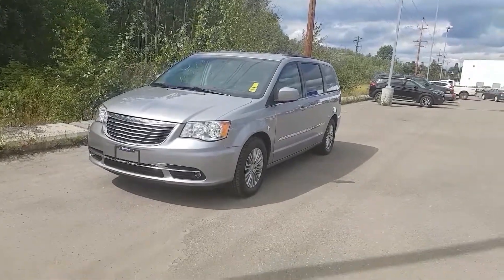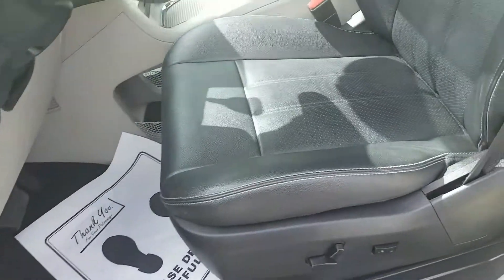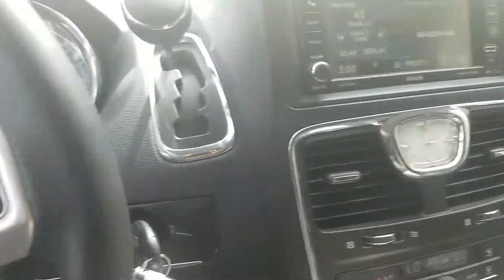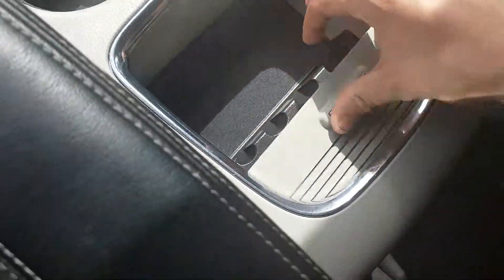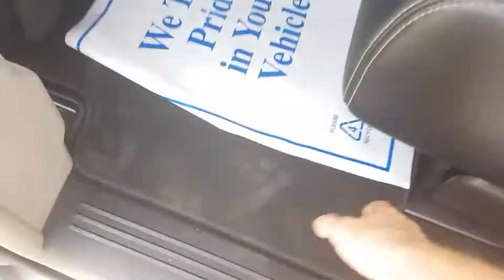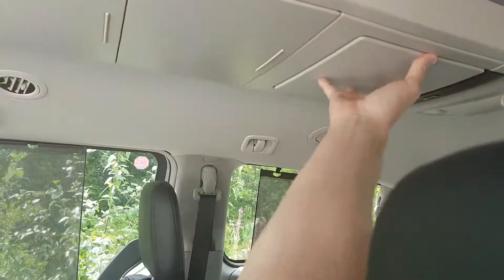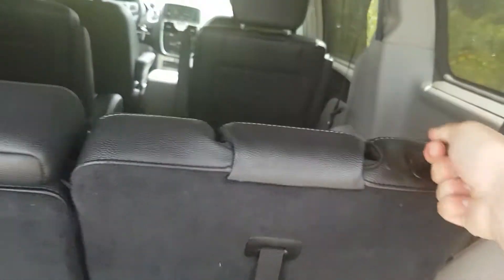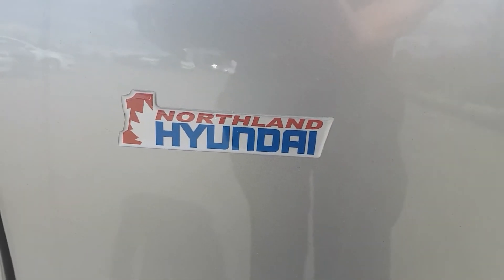2016 Chrysler Town & Country Touring| Northland Hyundai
A Brief Walkthrough of the 2016 Chrysler Town & Country Touring (Silver)
EN193542 (Video By Averry Clarke)

2021 BC-16, Prince George, BC V2L 0A49